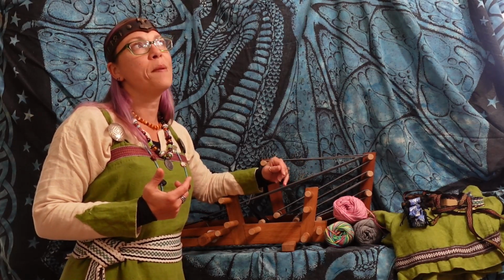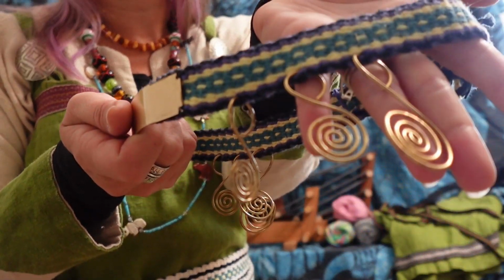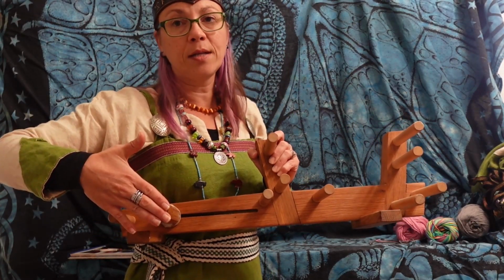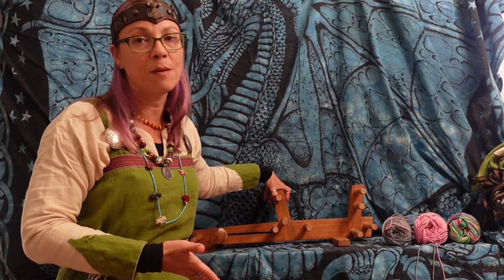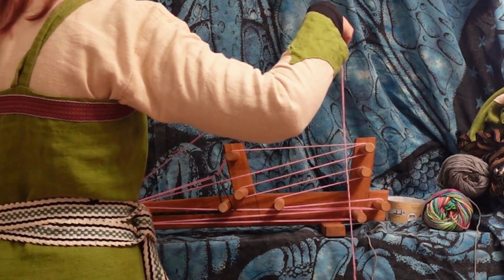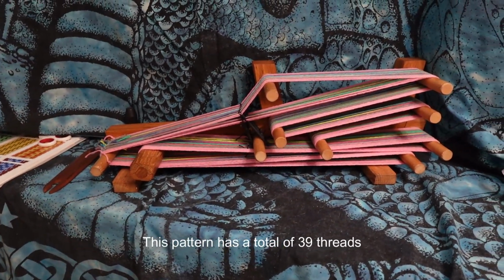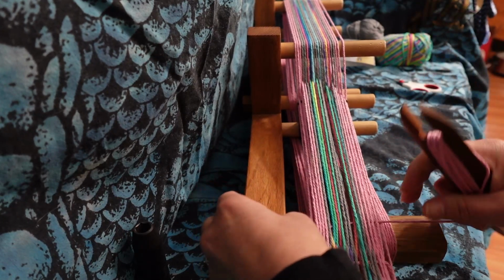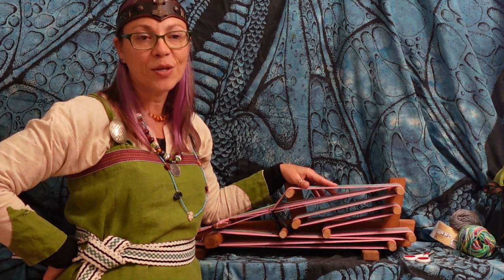Inkle Weaving Tutorial - Weaving Magic!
A viewer asked us to share a little more about the type of weaving Lanen does. So she put together this tutorial and ramble about weaving together that she hopes you will find helpful! Lanen has been waving for around 8 years and is always learning something new. But getting started isn't all that hard even if at first it seems like magic. Here we talk about inkle looms, card weaving, pick up weaving, and some weird colors Lanen bought on sale during the pandemic. Eventually you have to clean out the overstock so you can buy more of what you are using more of these days.

(She also has amazing videos and blog resources)